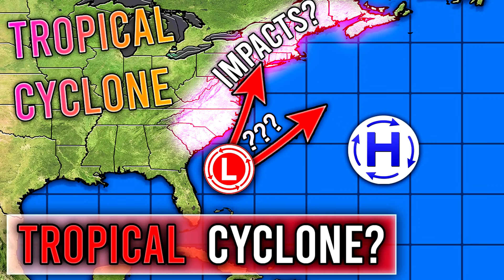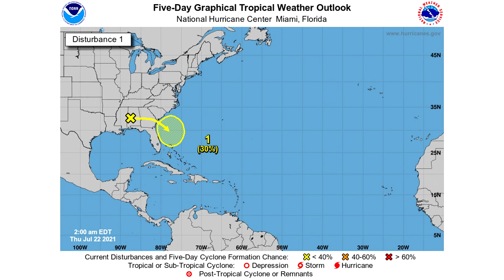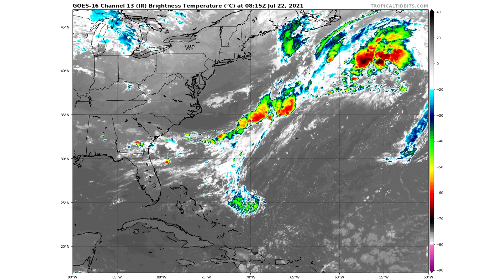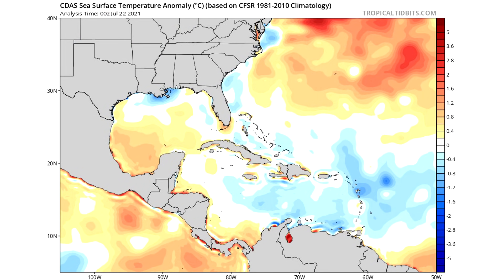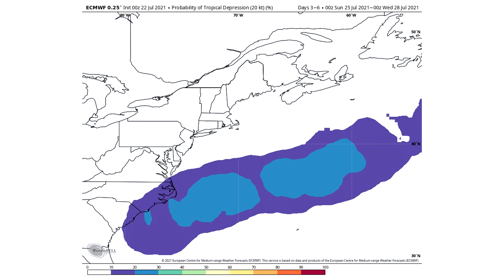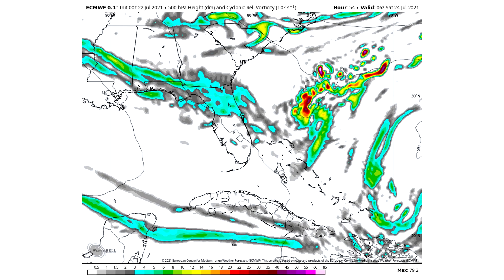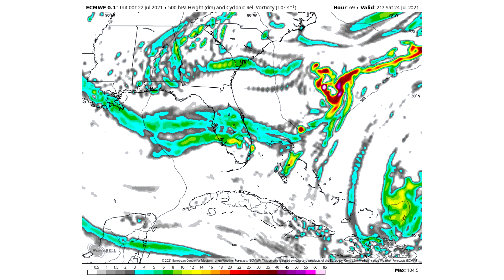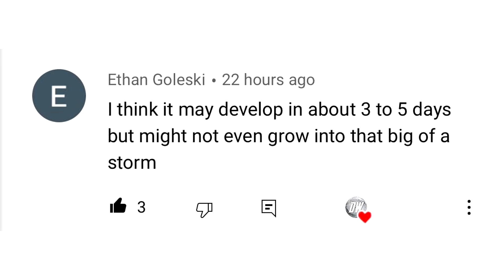Upcoming Tropical Cyclone... Potential Impacts